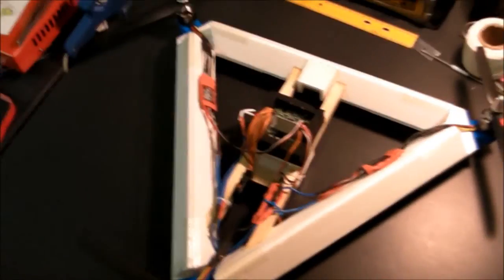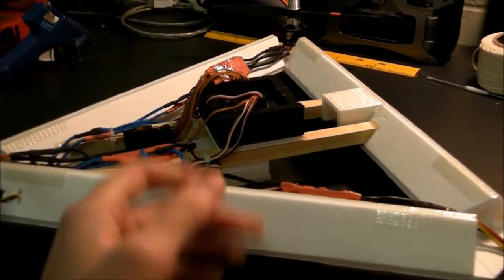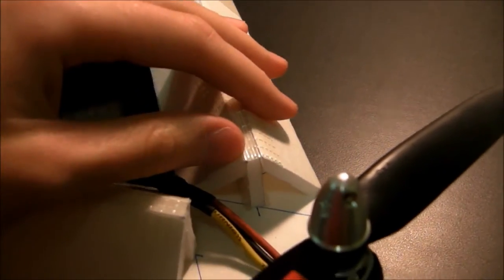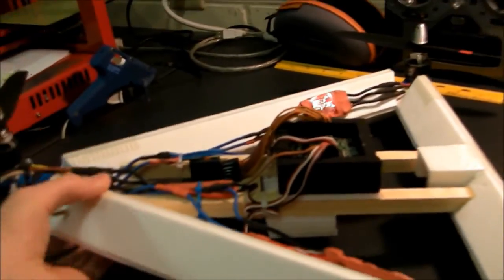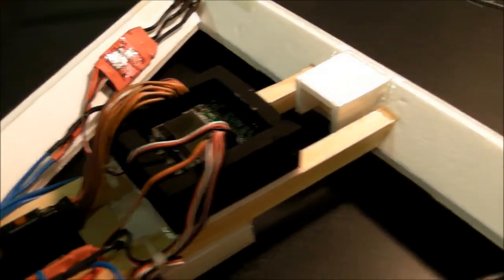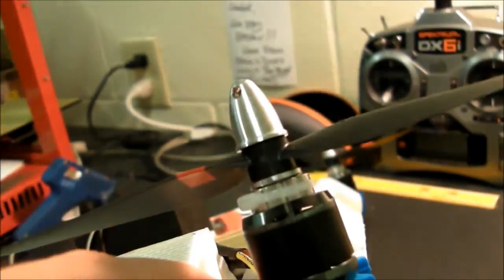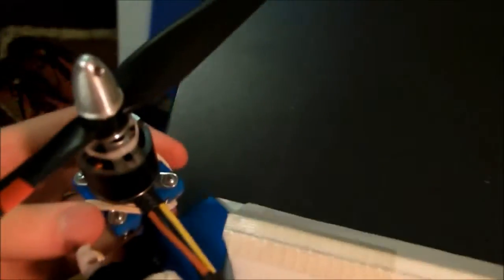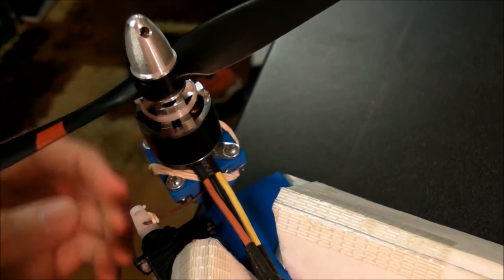Foam Board Tricopter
Description and flight footage of my foam-board tricopter.